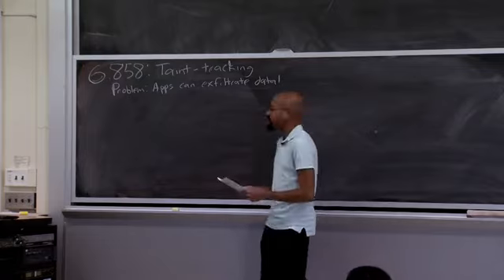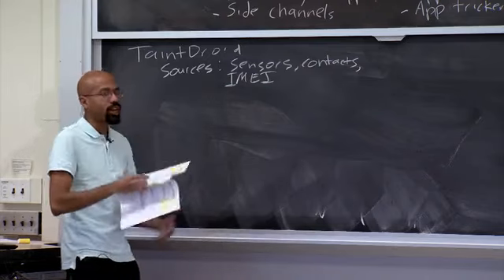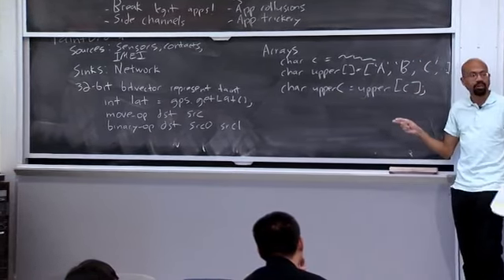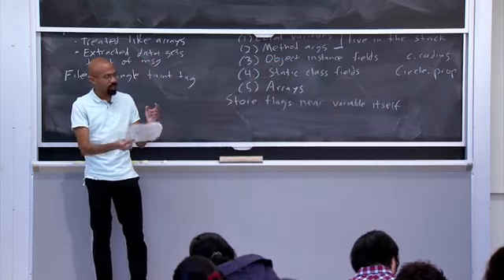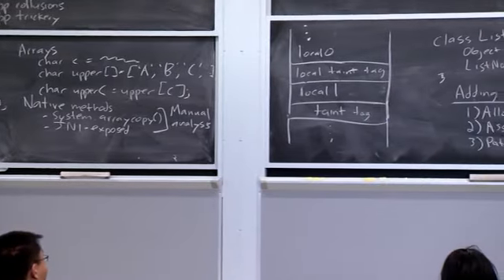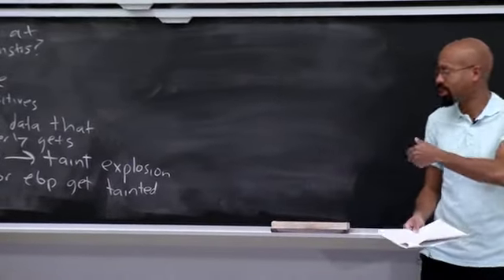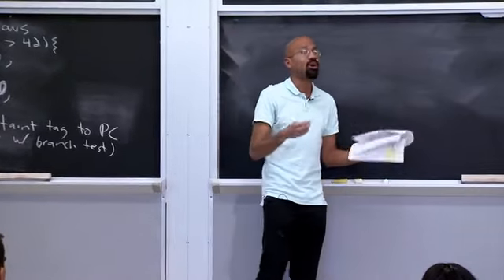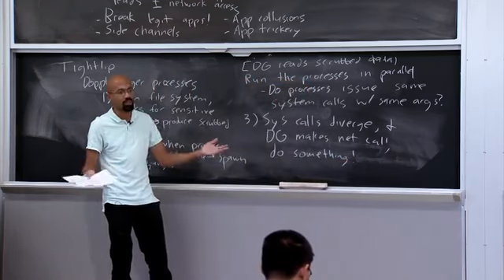Computer Systems Security - MIT - 21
Lecture 21: Data Tracking

Description: In this lecture, Professor Mickens discusses the concept of taint tracking, looking at information flow analysis in the context of the Android platform.